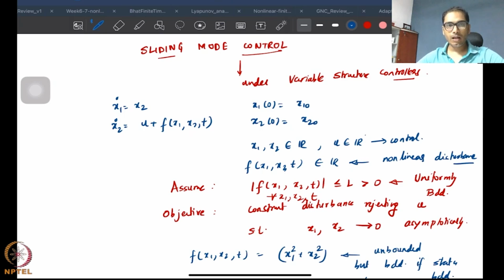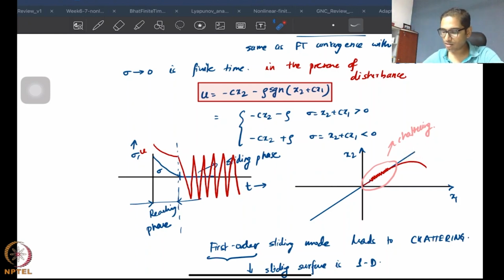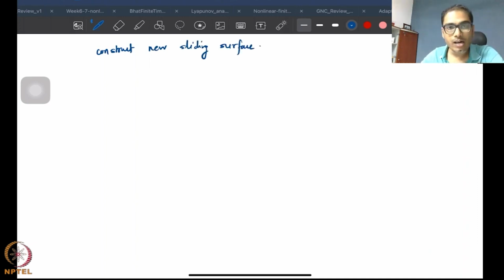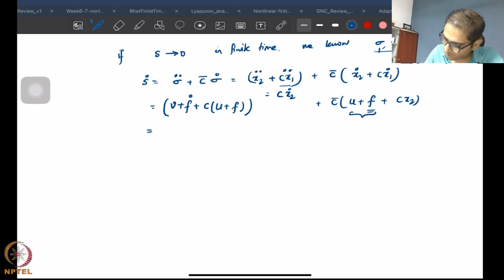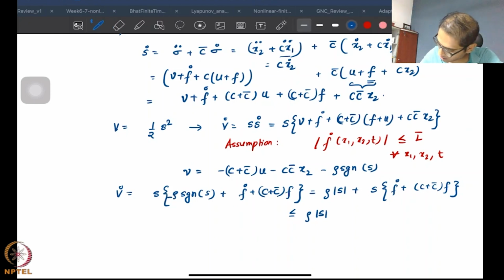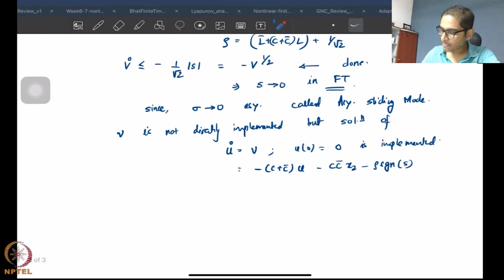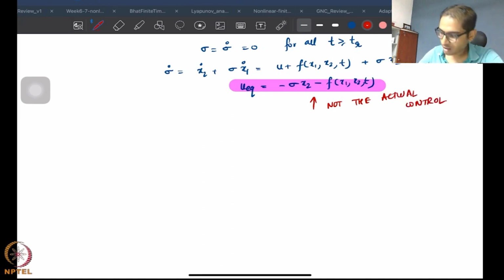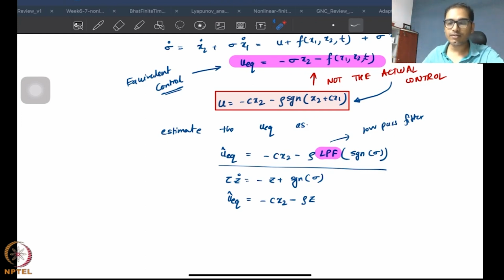Lec72: Sliding mode control: Part 2